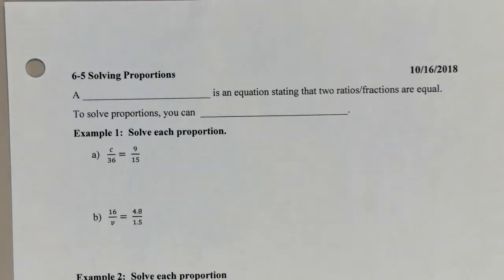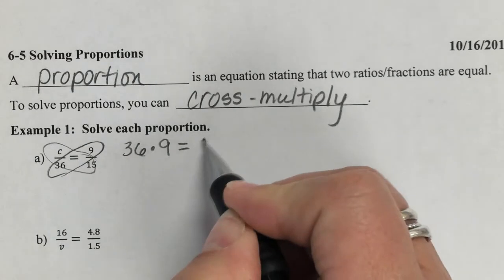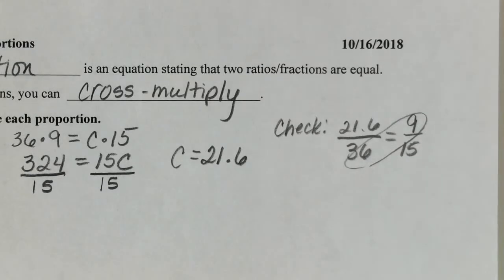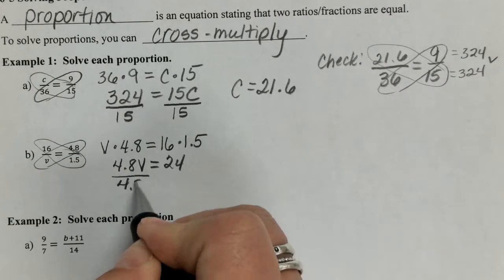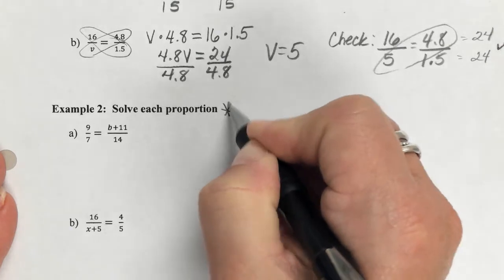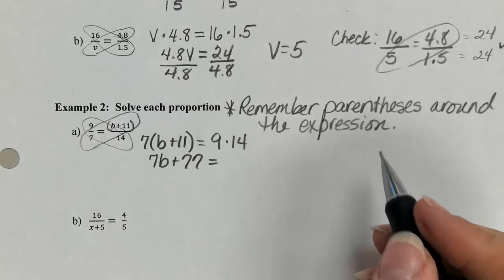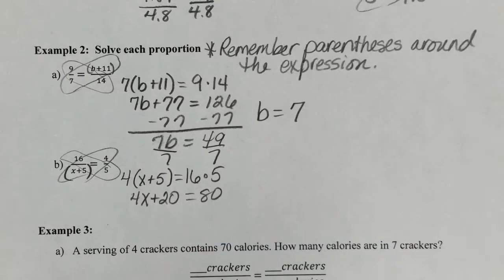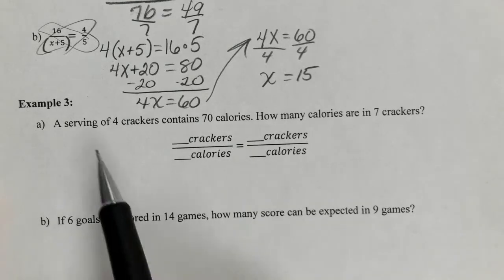Lesson 6-5 Proportion Equations